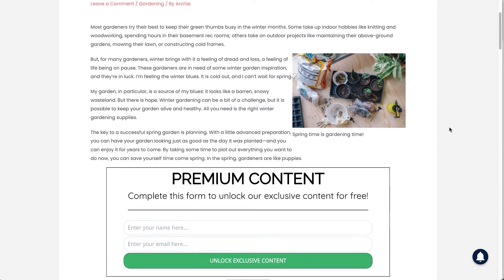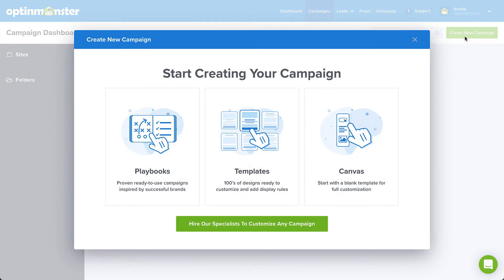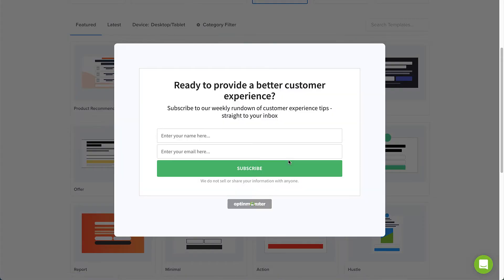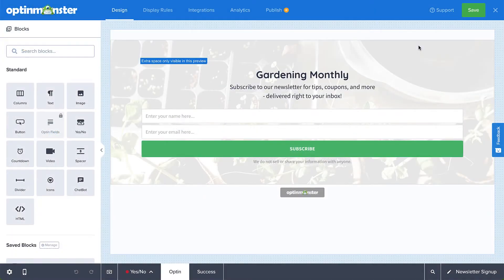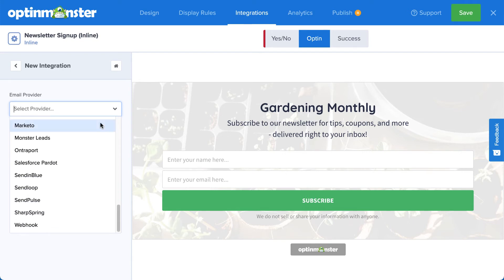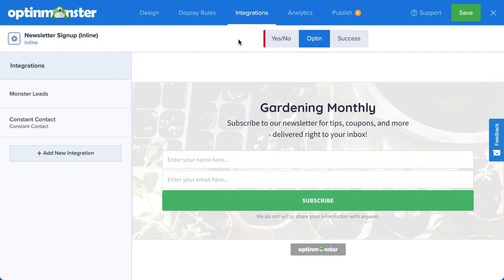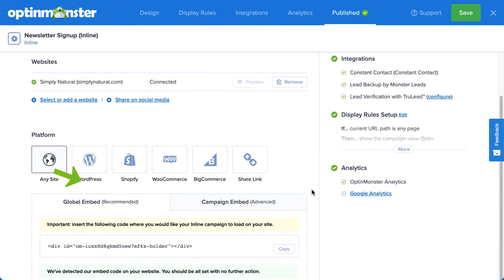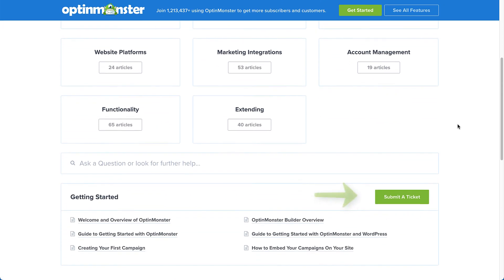How to Create an Inline Campaign in OptinMonster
OptinMonster makes it easy to create inline campaigns that you can place in blog posts, within content sections, or in your sidebar. In this video, I’ll show you how to create an inline campaign.

➤  Read Our Step-by-Step Guide Here:
• How to Create an After Post or Inline Campaign

•  How to Manually Add an After Post or Inline Optin

➤ GET FREE TRAINING: Have you been thinking of using OptinMonster to grow your business, but you’re not sure where to start, and you're scared of wasting time on the wrong steps? Let us be your guide! We’ll show you the right steps on how to boost customer acquisitions and generate more leads.

•  40 Exit Popup Hack That Will Grow Your Subscribers and Revenue

•  30 Content Upgrade Ideas to Grow Your Email List